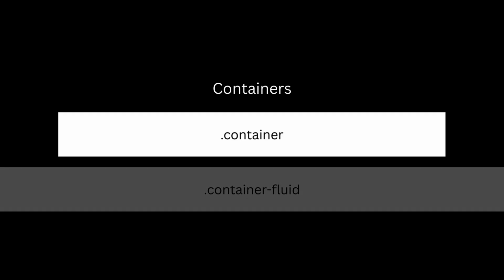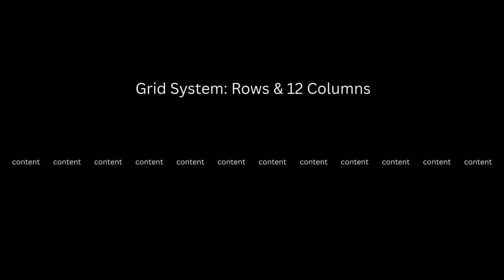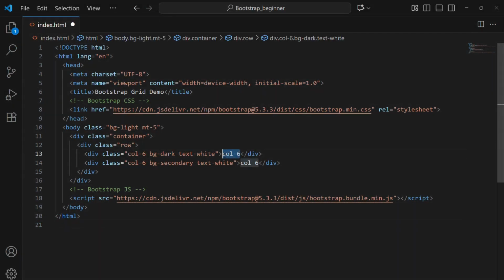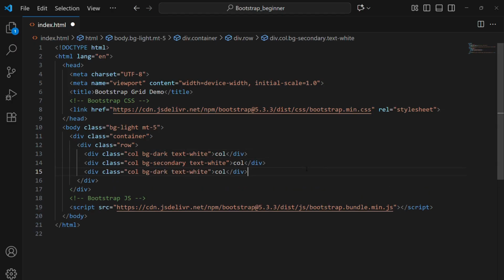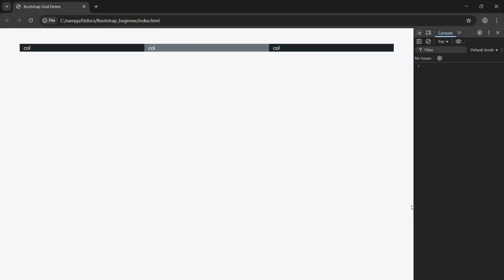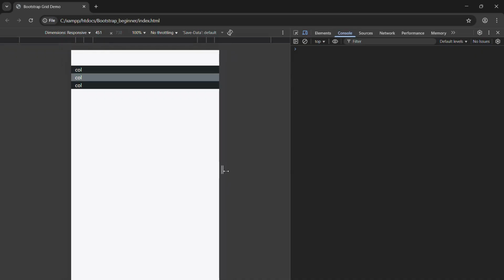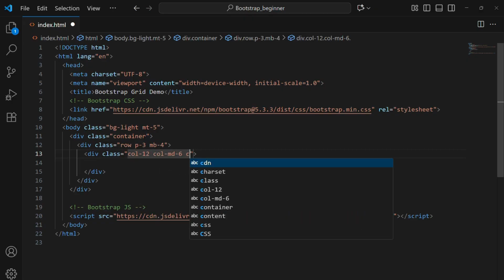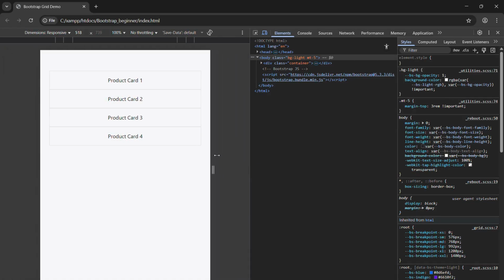Bootstrap 5 Utility Classes Explained | Master Spacing, Colors & Layout Shorthand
In this crucial second video, we dive into the foundation of all responsive web design in Bootstrap: the Grid System and Containers.

If you've ever struggled with making your website look good on phones, tablets, and desktops, this video is your key!

You will learn:
✅ Containers: The difference between .container and .container-fluid.
✅ The 12-Column Rule: How the grid divides space into 12 virtua columns.
✅ Rows & Columns: The essential structure for all Bootstrap layouts.
✅ Auto Layout: Using the simple .col class to divide space automatically.
✅ Responsive Breakpoints: How to use col-md-, col-lg-, and others to define different layouts for different devices.
✅ Practical Example: Building a fully responsive product card gallery.

Mastering the grid is the fastest way to build professional, mobile-first websites! Let's get coding!

Timestamp:
00:00 Intro
00:13 Containers
01:02 Grid System: Rows & 12 Columns
02:00 Auto Layout
02:28 Responsive Grids (Breakpoints)
03:37 Practical Example
05:03 Outro